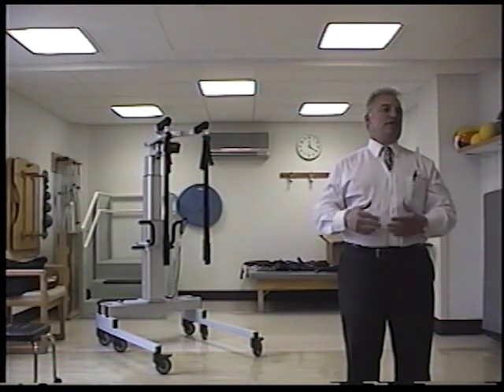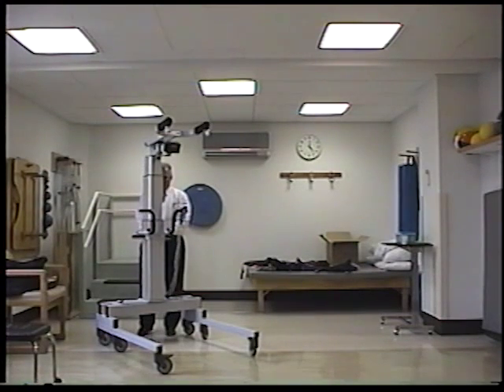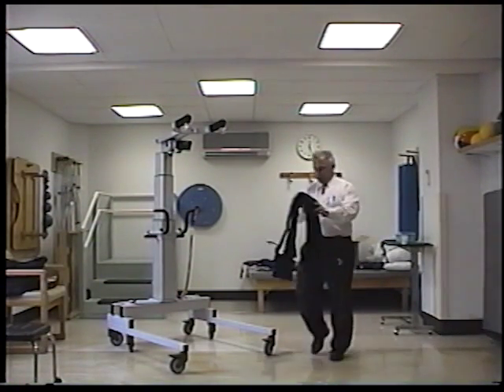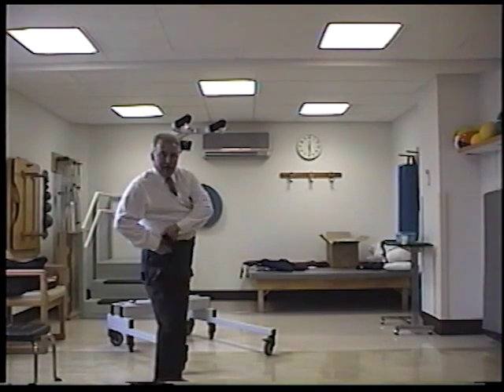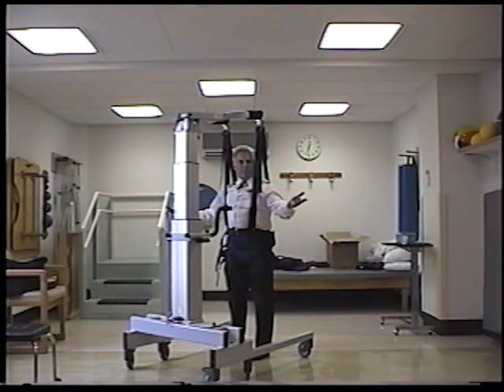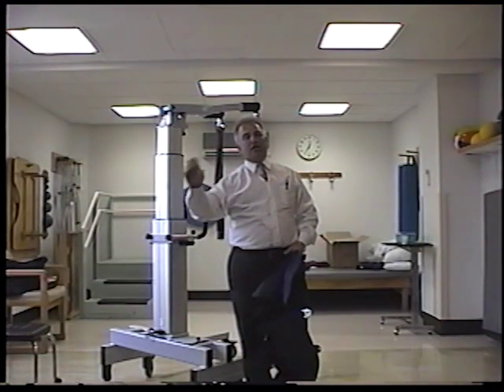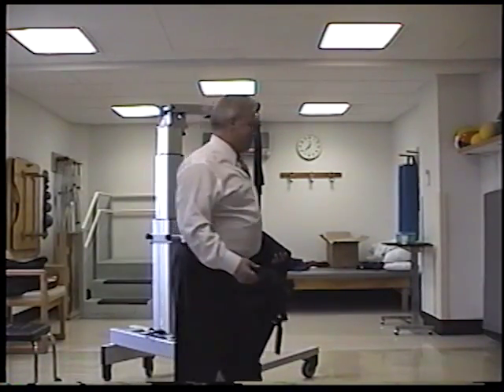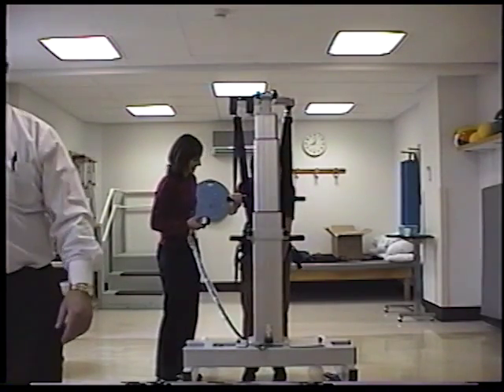lift system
Description